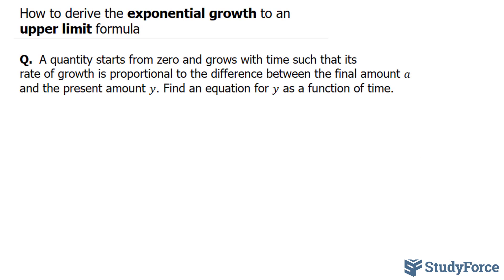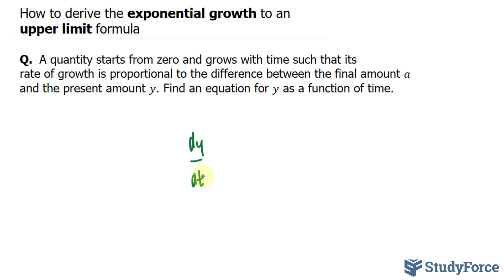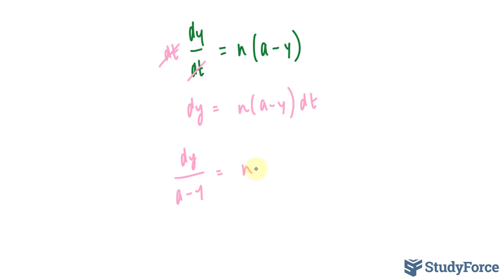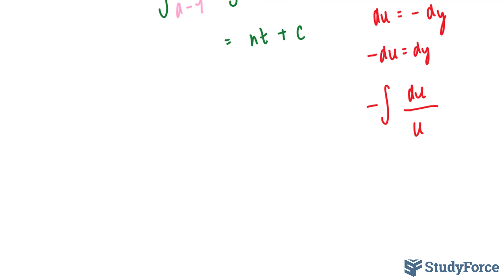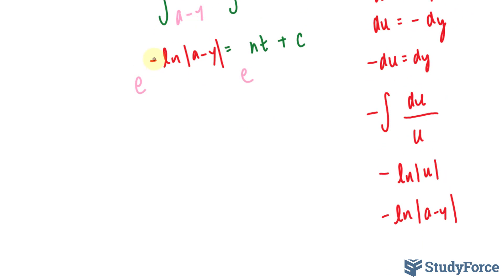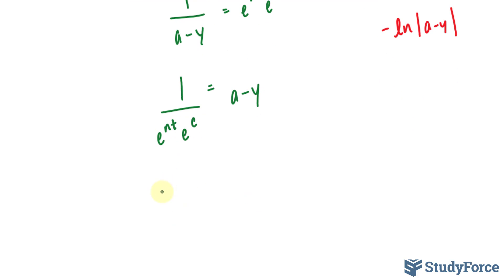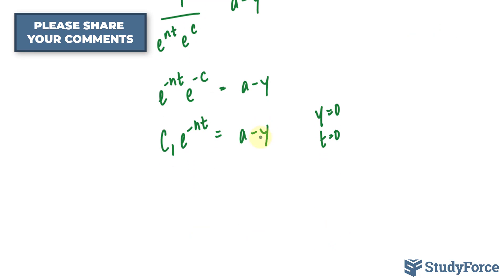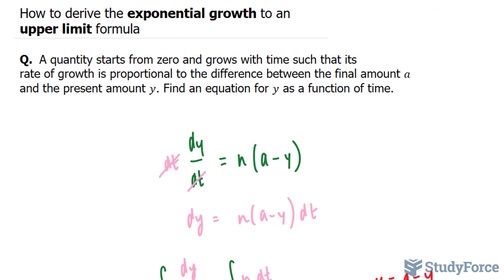📚 How to derive the exponential growth to an upper limit formula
A quantity starts from zero and grows with time such that its
rate of growth is proportional to the difference between the final amount a and the present amount y. Find an equation for y as a function of time.